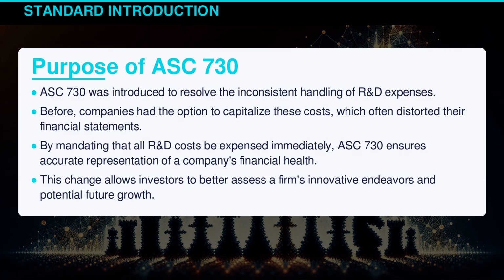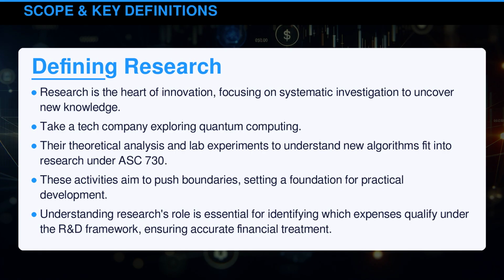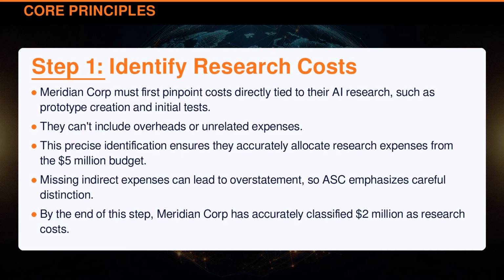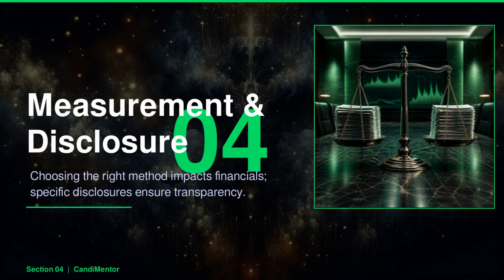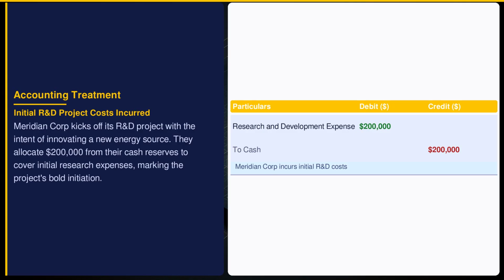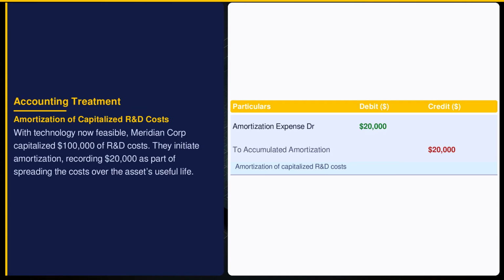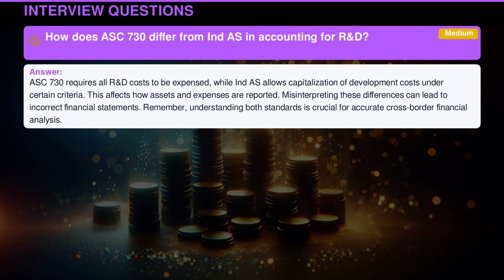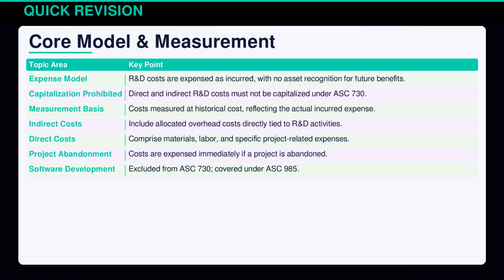ASC 730 Research and Development (R&D) Costs | Complete US GAAP Course with Journal Entries & Exampl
In this video, we break down ASC 730, focusing on research and development costs under US GAAP. You'll learn about its scope, core principles, measurement, journal entries, and how it impacts financial reporting. This knowledge is essential for finance professionals, students, and anyone preparing for a Big 4 interview.
0:00 – Introduction
0:18 – Standard Introduction
2:13 – Scope & Key Definitions
5:03 – Core Principles
8:31 – Measurement & Disclosure
11:19 – Accounting Treatment
14:32 – Interview Questions
18:20 – Quick Revision
19:23 – Like & Share
In summary, understanding ASC 730 is crucial for accurate financial reporting and investment assessment. Keywords: ASC 730, R&D costs, US GAAP, financial reporting, Big 4 interviews.